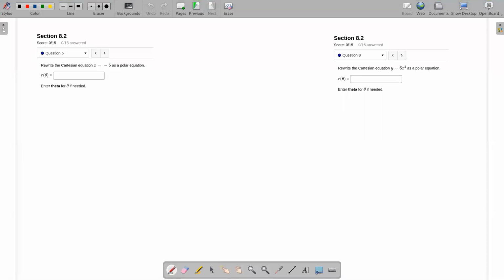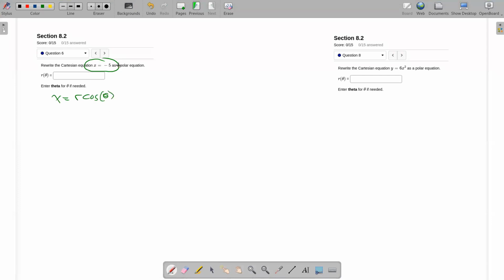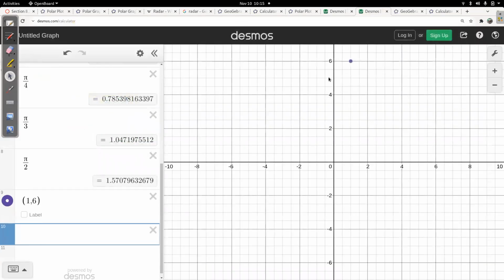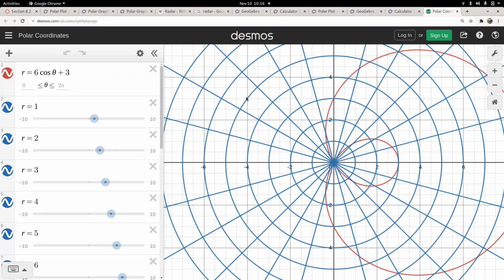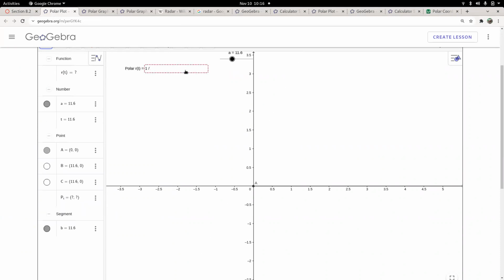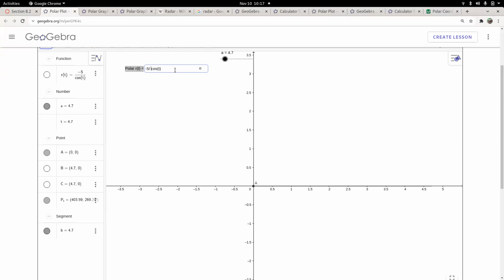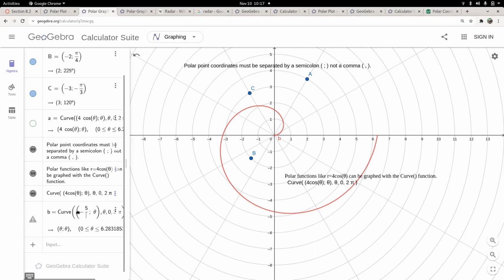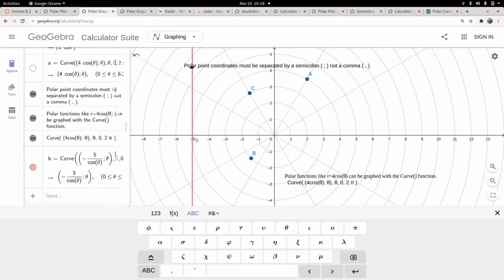MTH112 HW 8.2 #6 Convert equation to Polar easy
MTH112 Trigonometry
Homework 8.2 #6
Convert x = -5 to a polar function